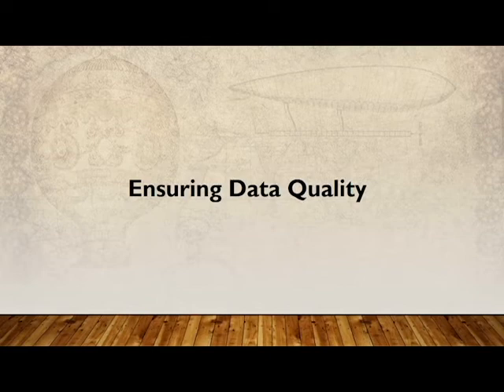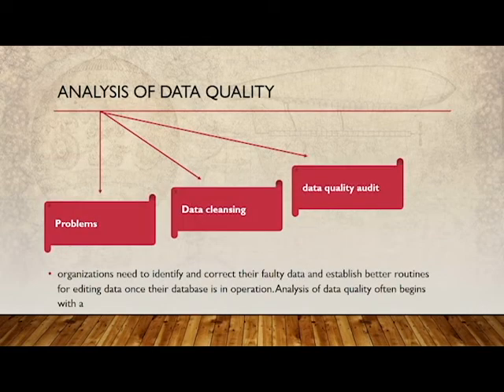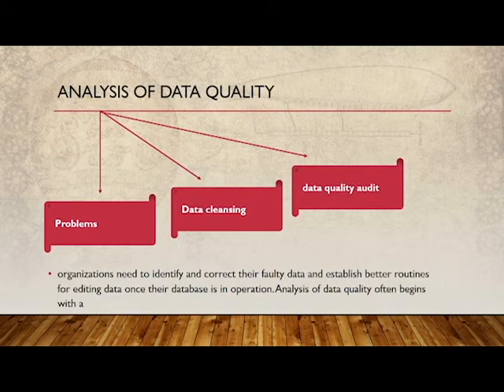MIS CHAPTER 6 (subtopic 6.4 )